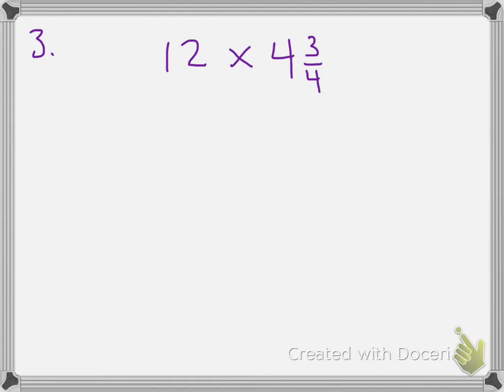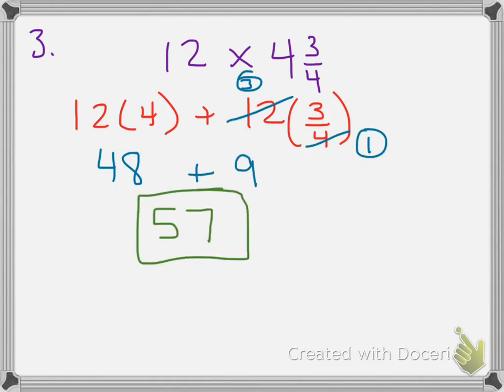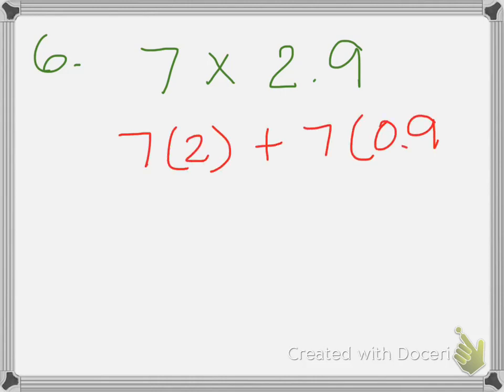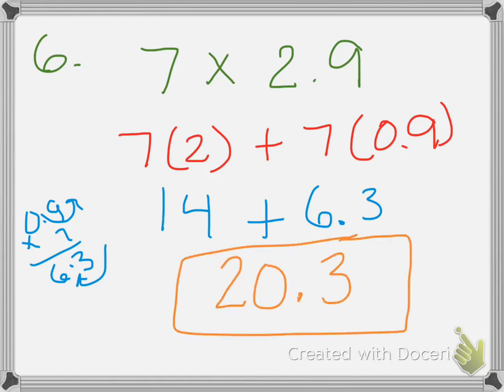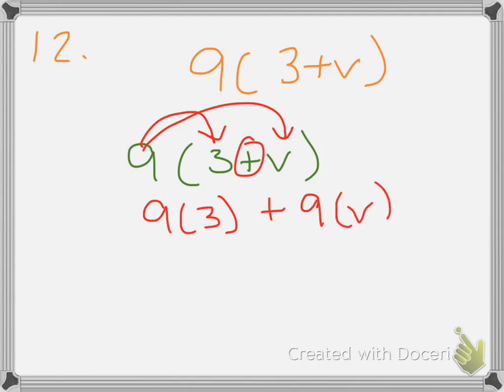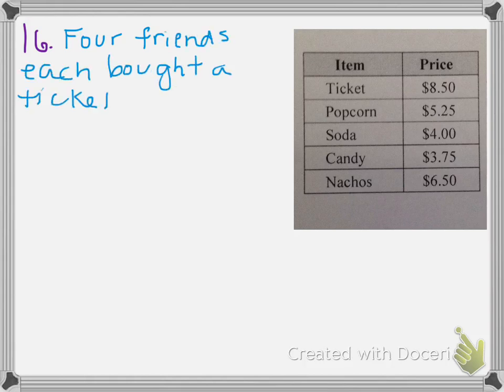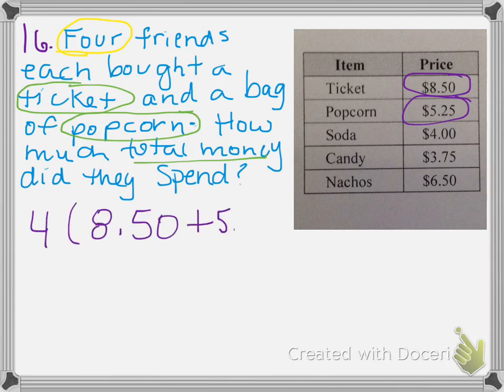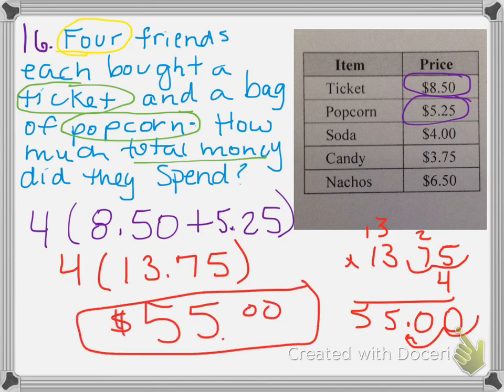6.6 Practice 4 problems